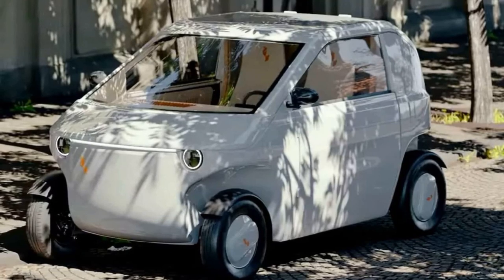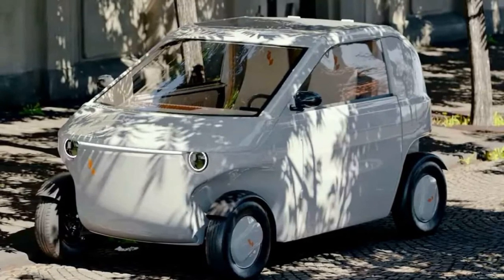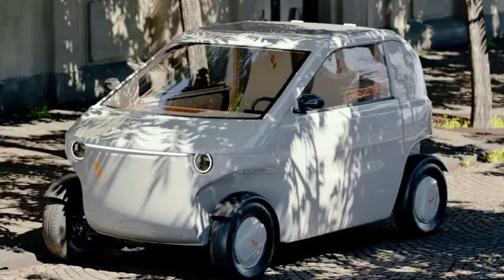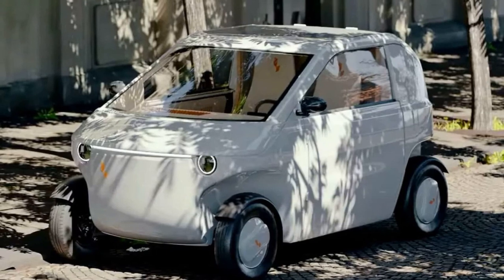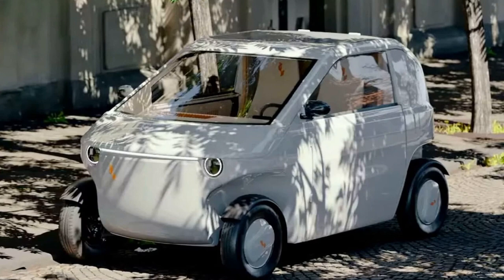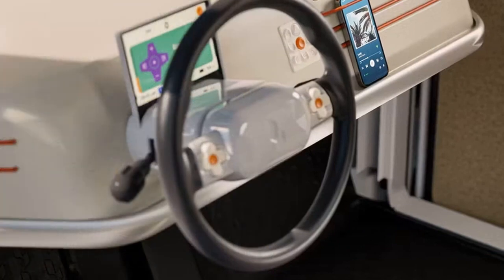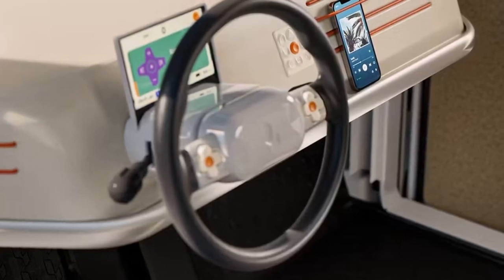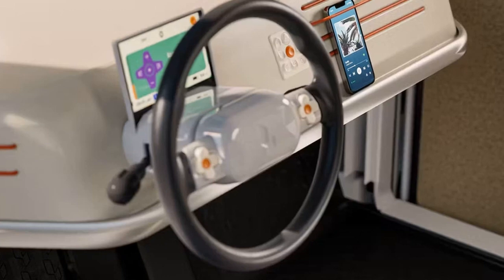This two seater Swedish concept is a flat pack EV